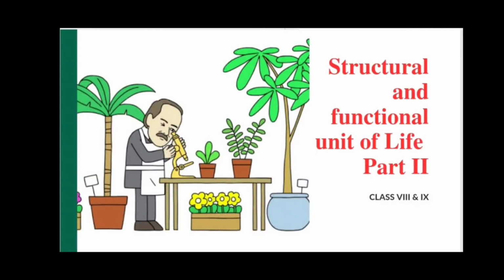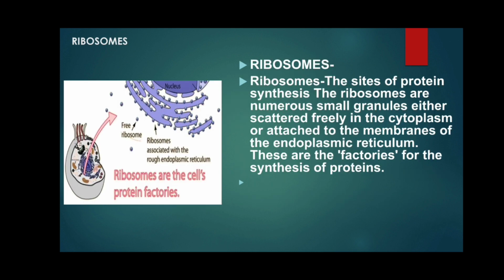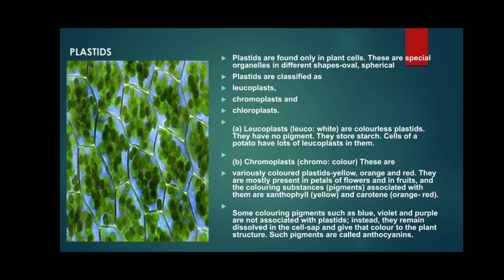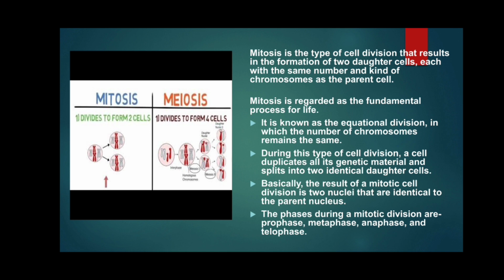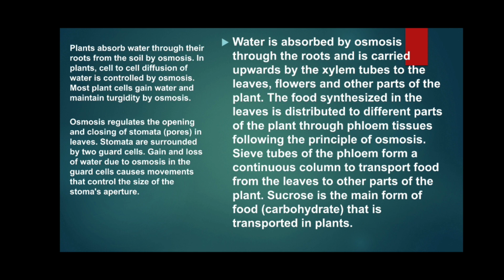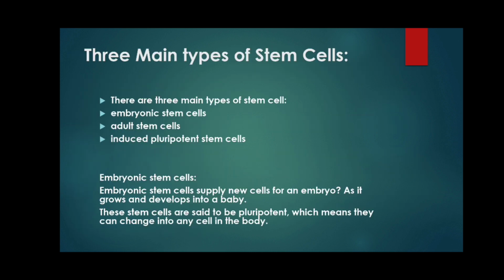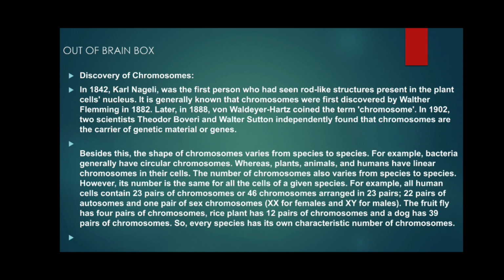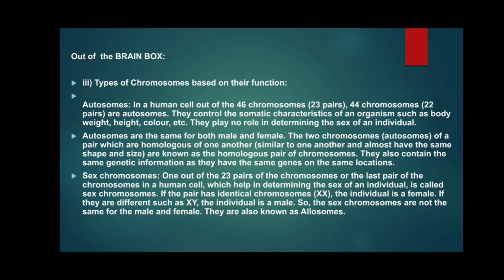Structural & Functional unit of life Part II (Class VIII & IX)